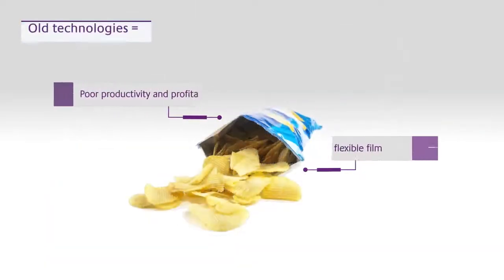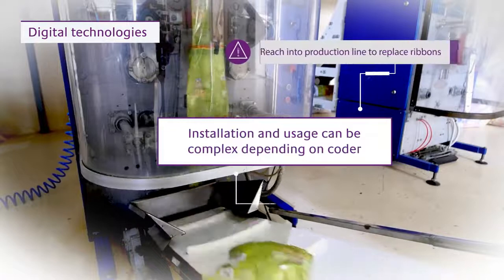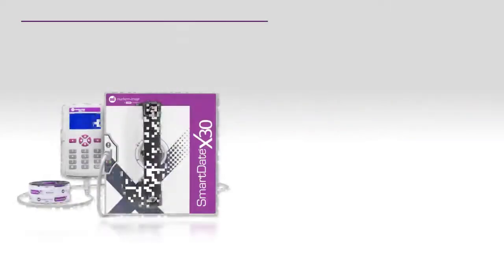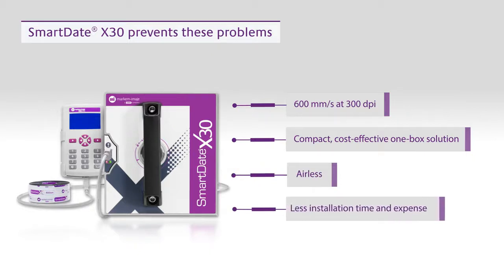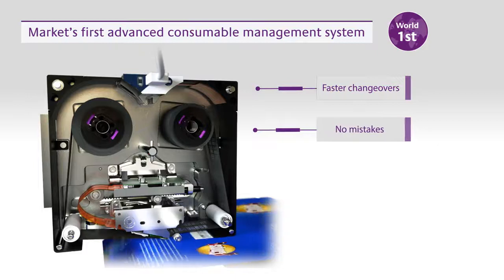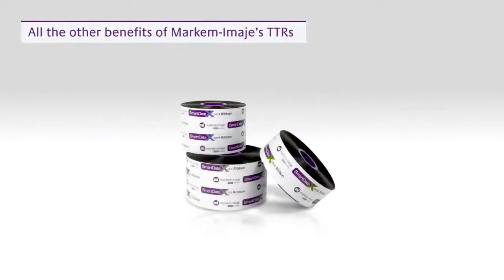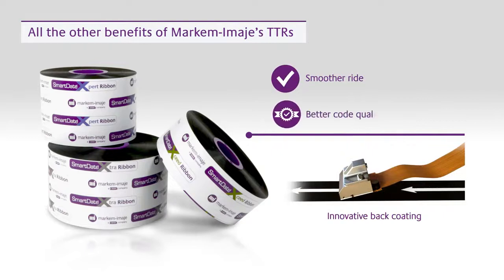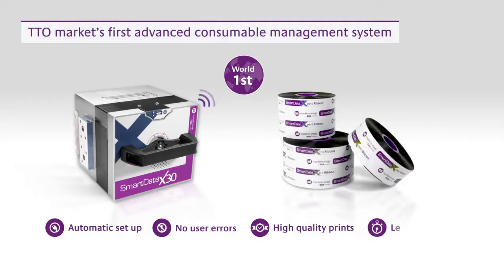SmartDate X30 thermal transfer printer by Markem-Imaje UAE & Oman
SmartDate X30 prints at up to 600 millimetres per second at 300 dpi, it's a robust one-box solution that can easily be integrated by OEMs. It is the ideal coder for low to medium speed production lines printing on flexible film.